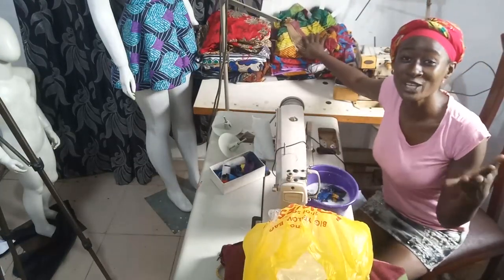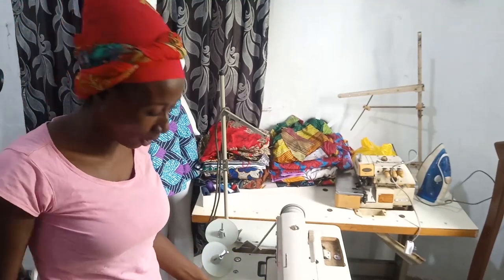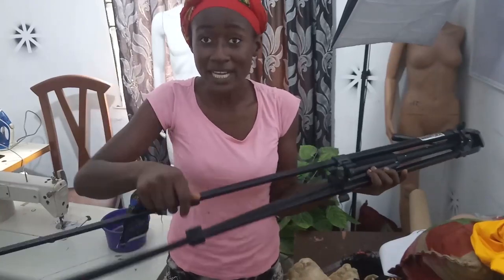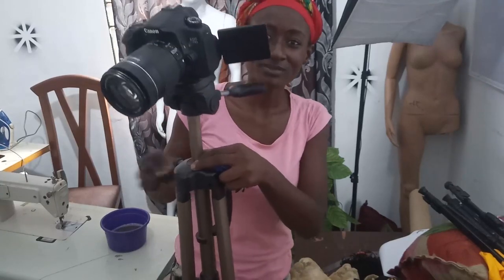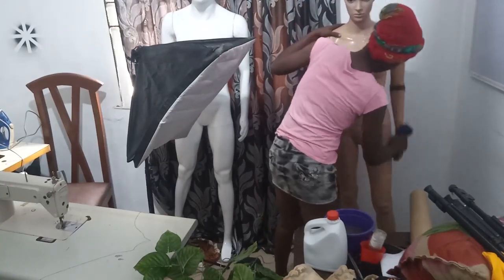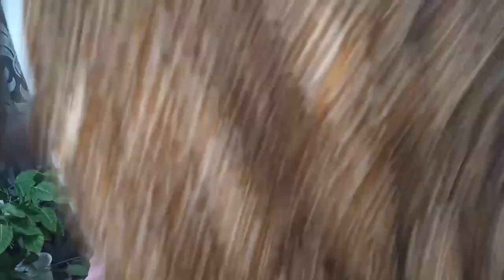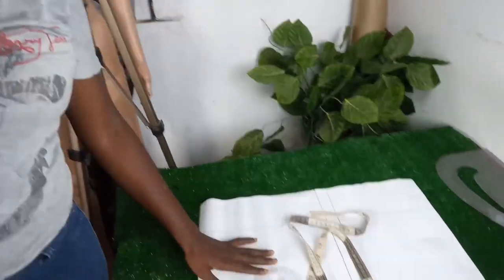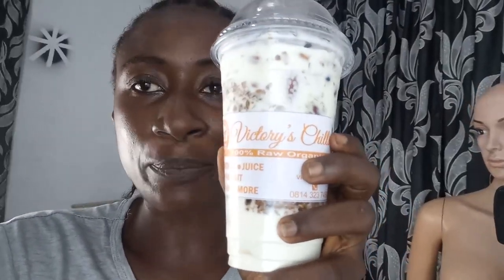CLEAN WITH ME , FASHION STUDIO